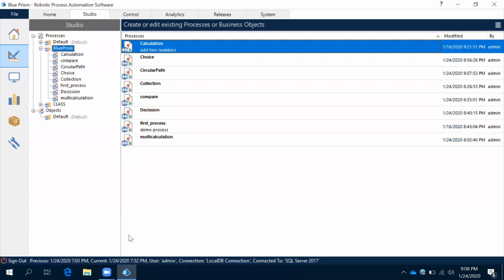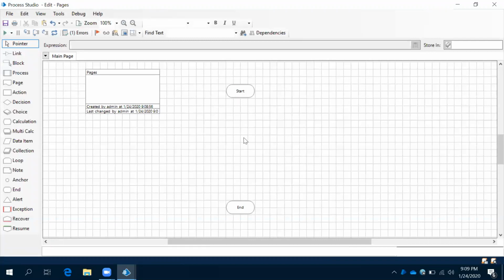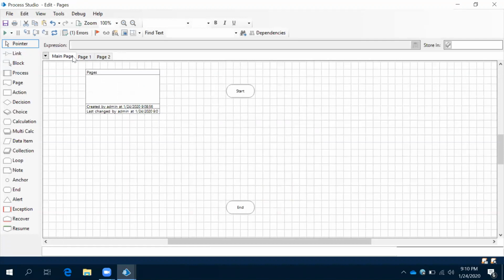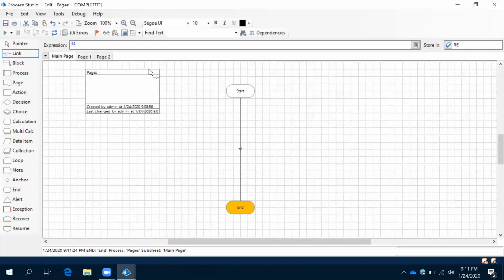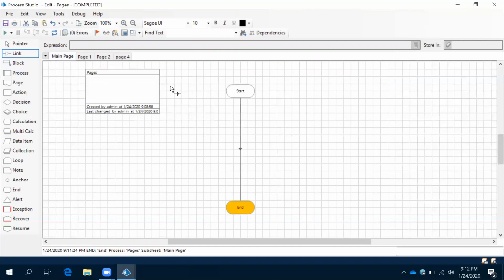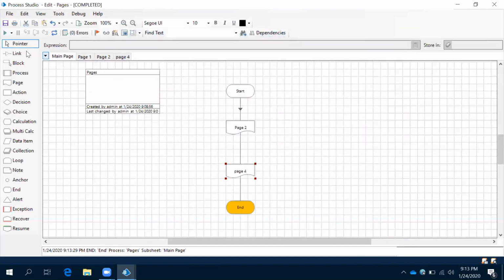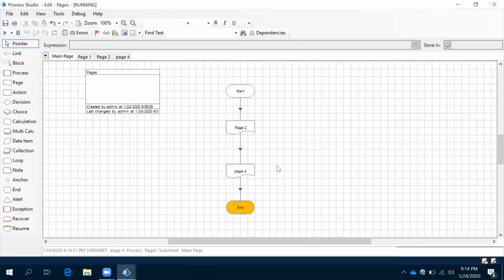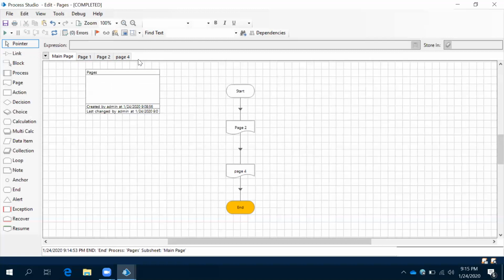Blueprism | Page and Sub page